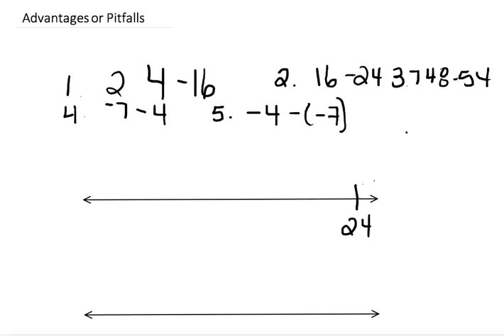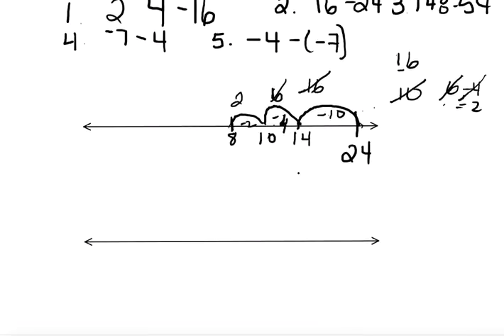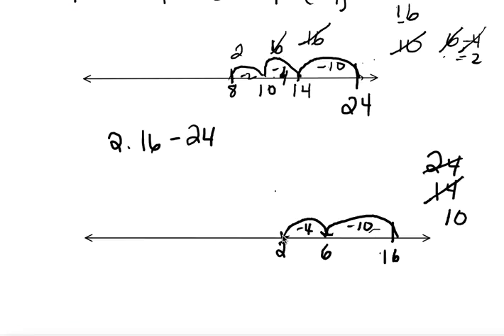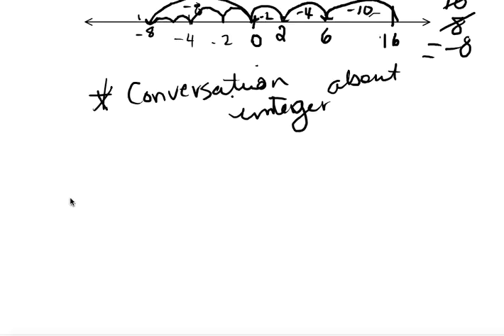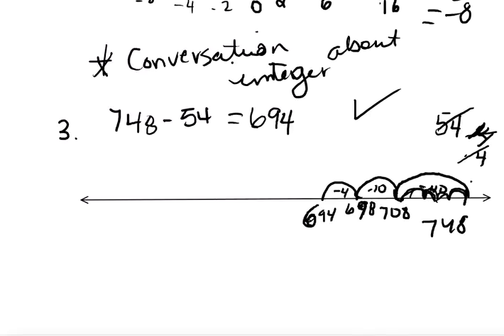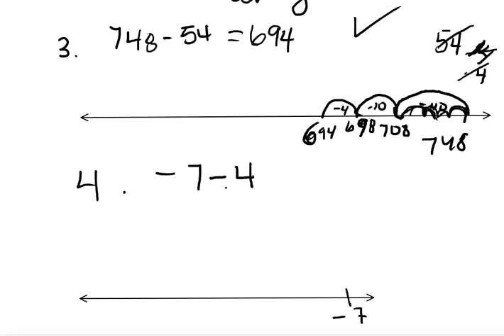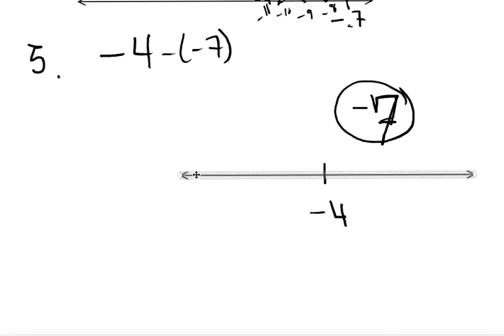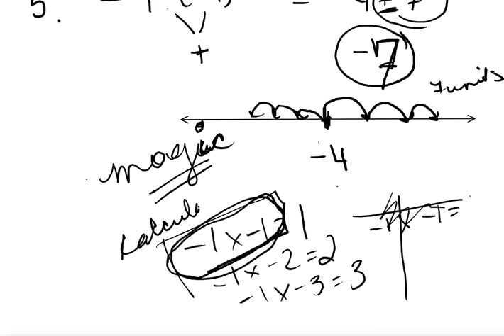Advantages and pitfalls -Numberline